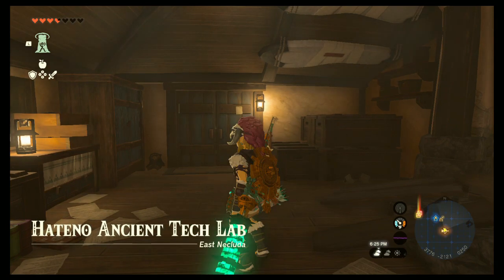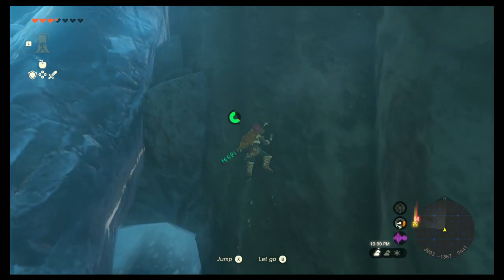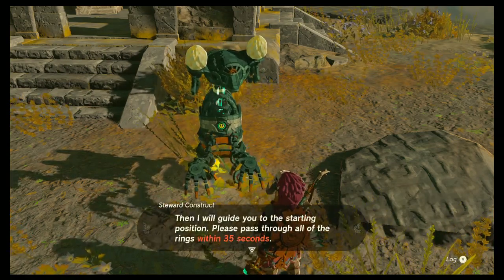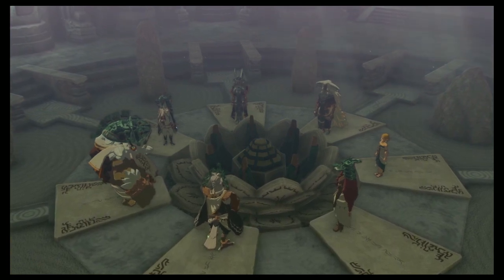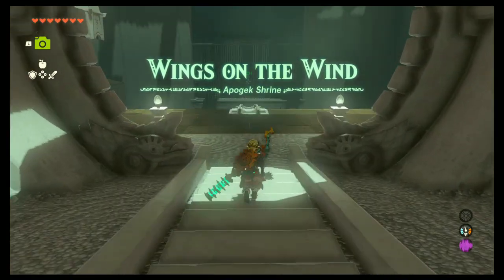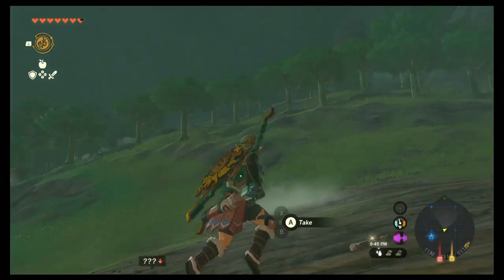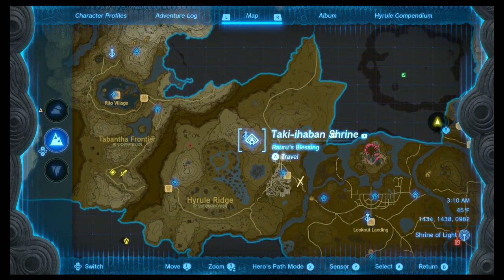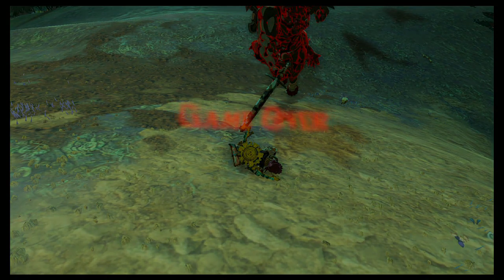Engineering a Path: Part 14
MeteorBolt plays Tears of the Kingdom his own way (through the magic of hindsight).